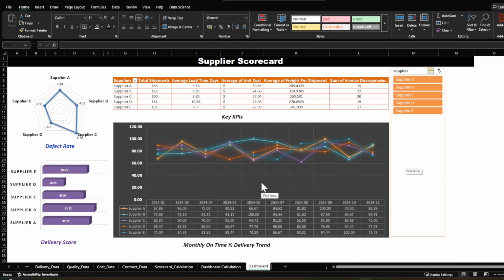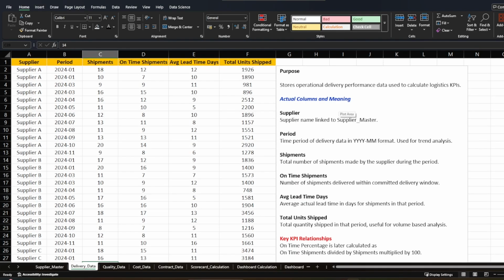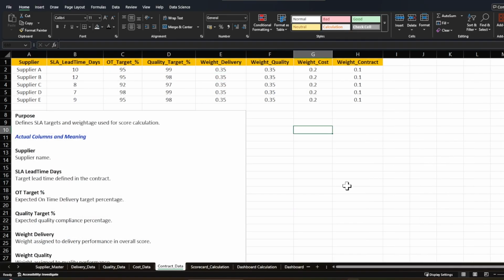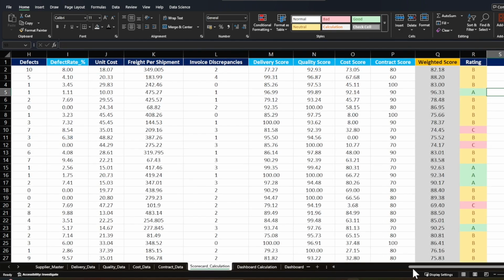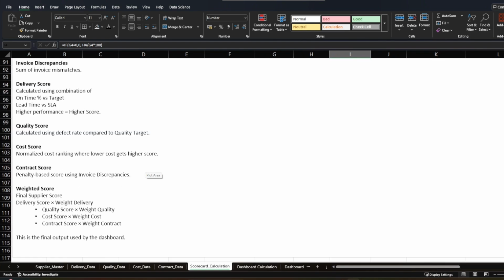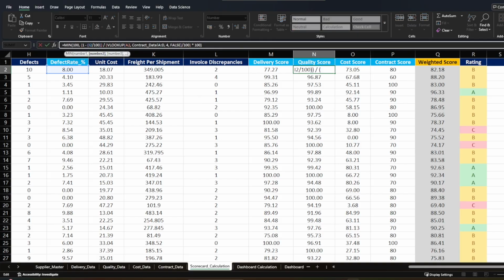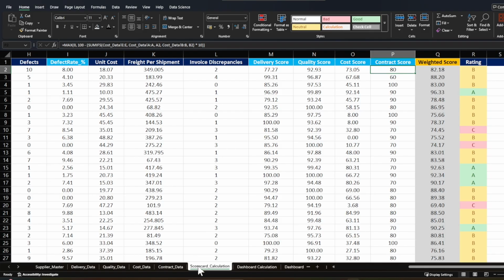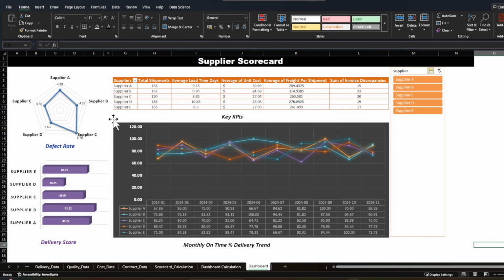Supplier Scorecard Dashboard in Excel, Build a Professional Supplier Performance System Step by Step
In this video, you will learn how to create a fully automated Supplier Scorecard Dashboard in Excel that allows supply chain and procurement professionals to monitor, evaluate, and improve supplier performance using real-world KPIs.

This tutorial demonstrates a professional Supplier Performance Management System including Delivery Score, Quality Score, Cost Score, Contract Compliance Score and an Overall Supplier Rating system with A, B, C grading logic.

If you are involved in procurement, sourcing, vendor management, SRM, or supply chain analytics, this tutorial will help you transform raw supplier data into actionable performance insights that support strategic decision-making.

You will learn how to:
• Design a supplier scorecard system
• Calculate weighted supplier performance scores
• Build KPI-based vendor evaluation dashboards
• Create decision-ready supplier analytics
• Monitor supplier risk and compliance
• Automate performance tracking in Excel

This model is suitable for:
Procurement teams
Supply chain managers
Strategic sourcing professionals
Vendor relationship managers
Operations analysts
Business consultants

🔍Questions Answered by This Video

How to create a Supplier Scorecard Dashboard in Excel?
What is a Supplier Performance Scorecard and how does it work?
How to evaluate supplier performance using Excel?
How to calculate supplier KPIs in procurement?
What are the best supplier performance metrics?
How to build a vendor evaluation system in Excel?
How to automate supplier performance tracking?
How to create weighted supplier scoring model?
What is A B C grading in Supplier Scorecard?
How to measure supplier delivery performance in Excel?
How to analyze supplier quality issues?
How to calculate supplier risk score?
How to create procurement performance dashboard?
How to design vendor management dashboard?
What is Supplier Scorecard KPI model?
How to track supplier reliability?
How to build Supplier KPI dashboard step by step?
How to measure supplier compliance?
How to generate supplier performance reports?
How to create strategic supplier performance analytics system?

Supplier Scorecard Excel
Vendor Performance Dashboard
Procurement KPI Scorecard
Supplier Performance Management
SRM Dashboard Excel
Vendor Evaluation System
Supplier KPI Metrics
Procurement Analytics
Supply Chain Dashboard Excel
Supplier Rating System
Procurement, Supply Chain
Manufacturing
Vendor Management
Strategic Sourcing
Operations.